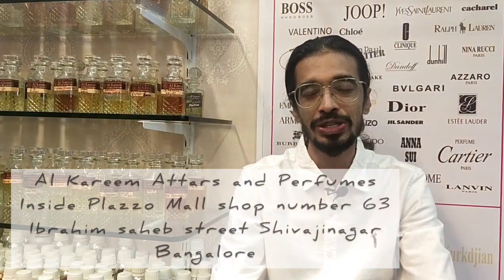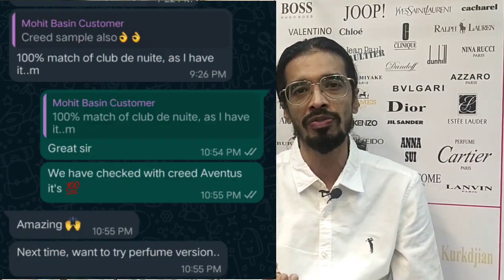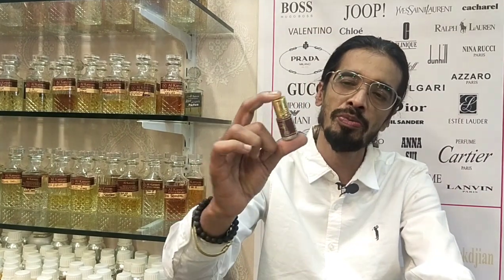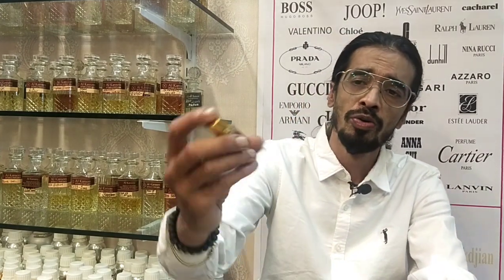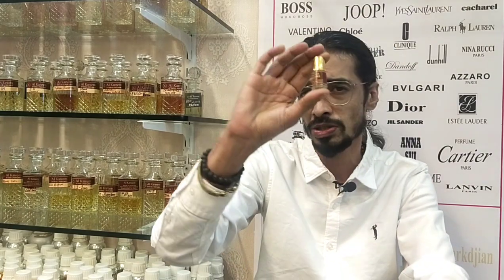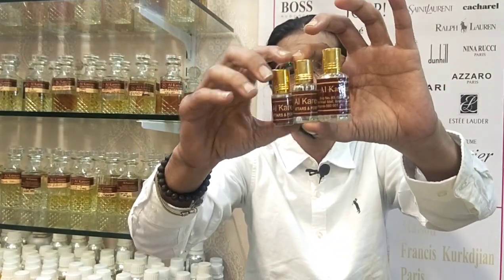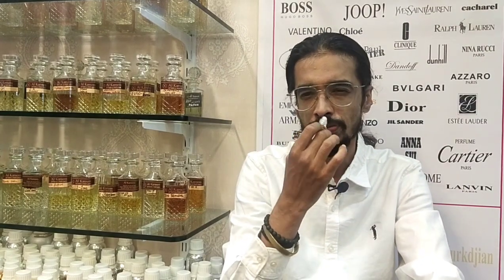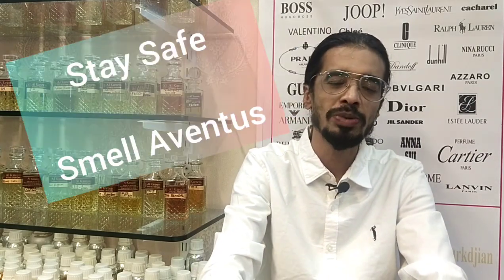CREED AVENTUS 99% MATCH| Creed Aventus closest clone oil ever| Masculine and sexy wear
Welcome to Al Kareem Attars And Perfumes
The end for your perfume and attar shopping, Best caters for 100% match of Big Brand perfumes.
Facebook Al Kareem Attars and Perfumes
location AL Kareem Attars And Perfumes
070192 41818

Hello Guys,
Creed Aventus 2010 Batch closest clone 99% perfect match from top, Middle and Base nodes.
Store Address
Al Kareem Attars & Perfumes
shop #63, Plazzo Mall, Ibrahim saheb street, Parallel to commercial Street, Shivajinagar Bangalore 560001 India
landmark Next to pickmart store
locate Plazzo mall opposite to Saravana Bhavan hotel.
 please note that we are located inside Plazzo mall.